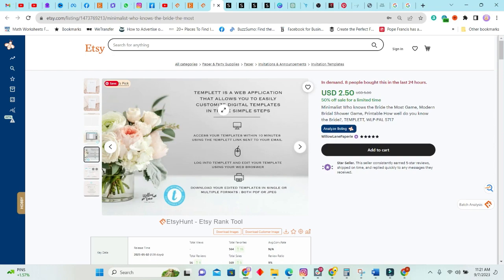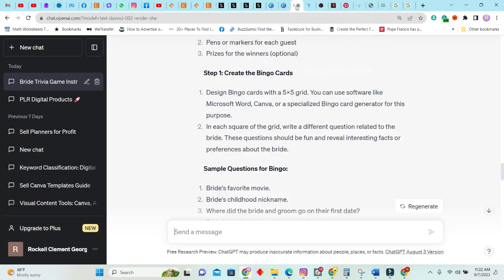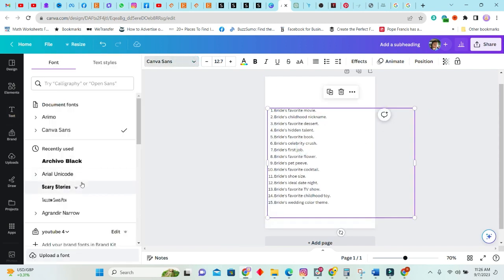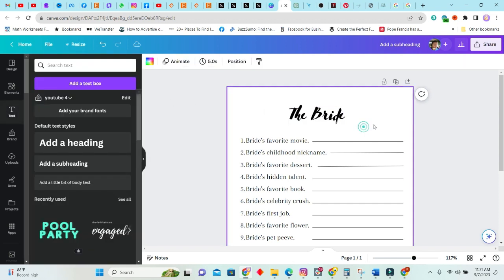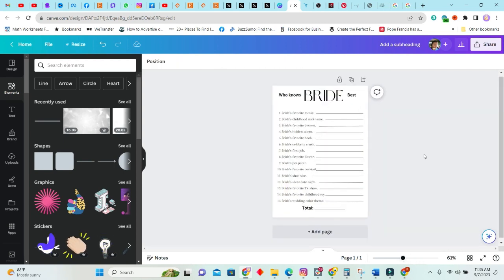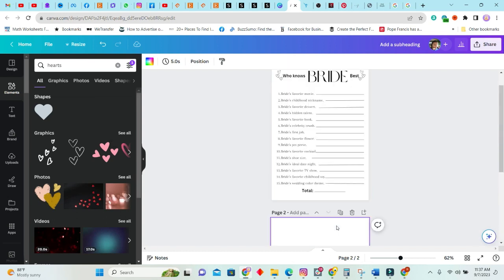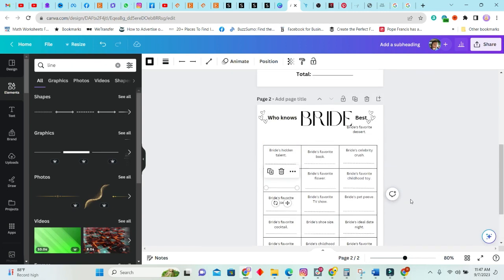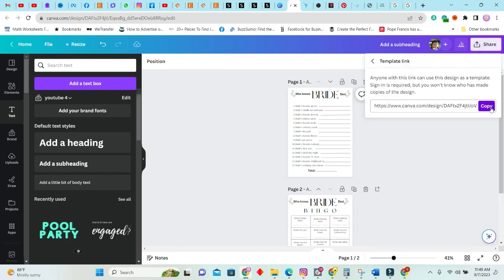How to Make a Bridal Shower Game to Sell on Etsy to Make Money Online.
In this step-by-step tutorial, we will guide you on how to create a captivating and profitable bridal shower game that you can sell on Etsy. Whether you are a seasoned crafter or a beginner looking for a new income stream, this video will provide you with valuable insights and actionable tips.

Crafting a profitable bridal shower game is a fantastic opportunity to showcase your creativity while generating extra income on Etsy. With our detailed instructions and expert advice, you'll learn how to design a game that brides-to-be will love and would be willing to purchase for their special day.

We will cover everything you need to know, from brainstorming unique game ideas to sourcing high-quality materials. Our tutorial will walk you through the entire process, making it easy for you to follow along and apply the techniques shared.
So, if you're ready to unleash your creativity, learn new skills, and boost your income, hit that subscribe button and turn on the notification bell to stay updated with our latest tutorials and industry trends.